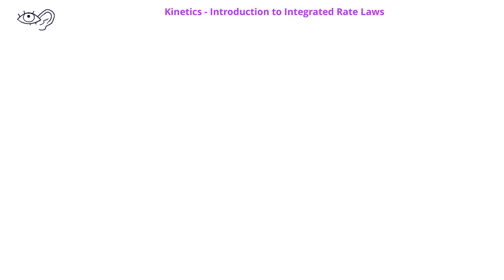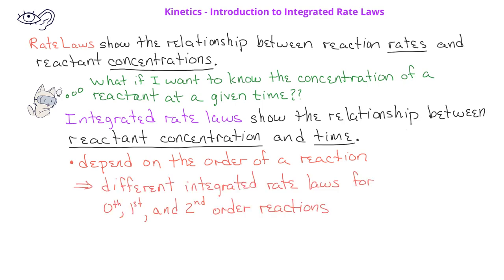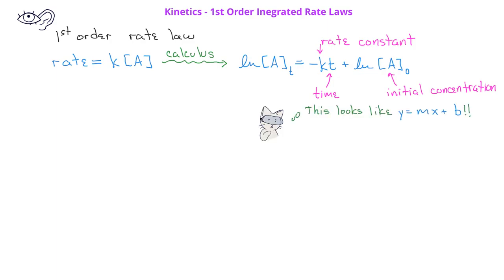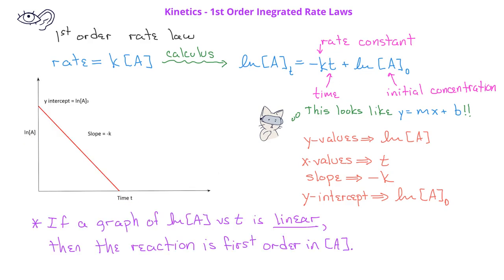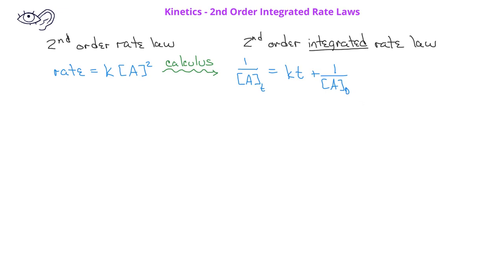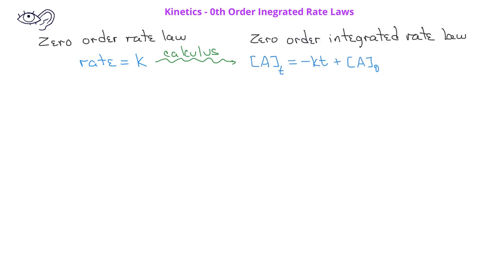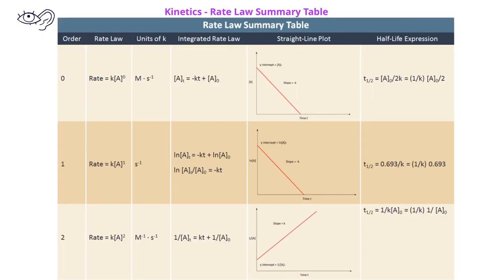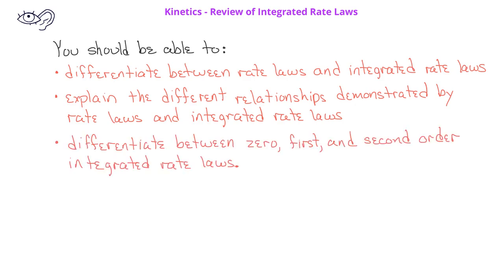Kinetics - 06 Concentration vs. Time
This video introduces integrated rate laws, which show the relationship between reactant concentration and time.